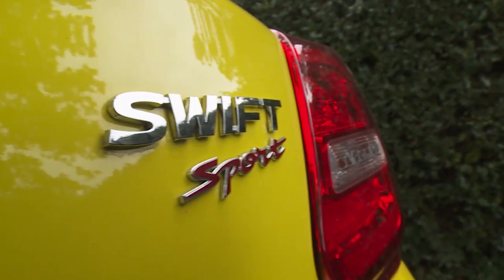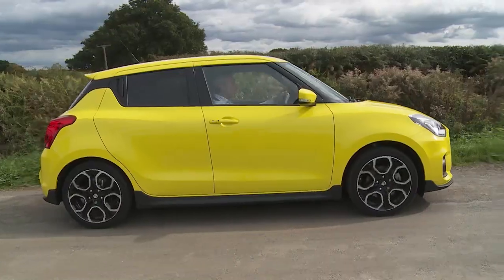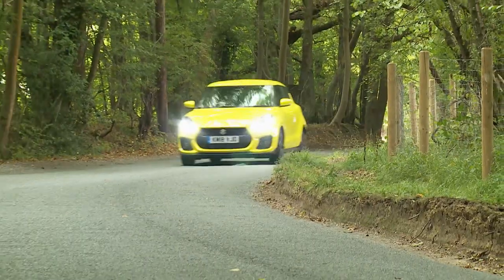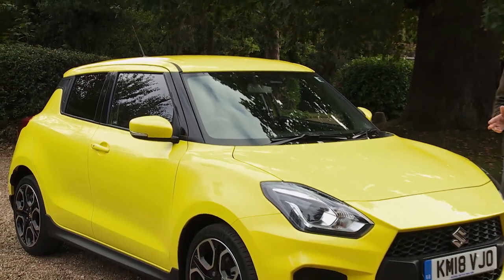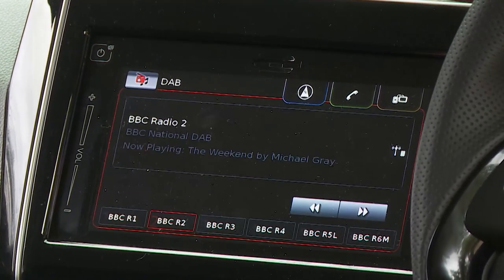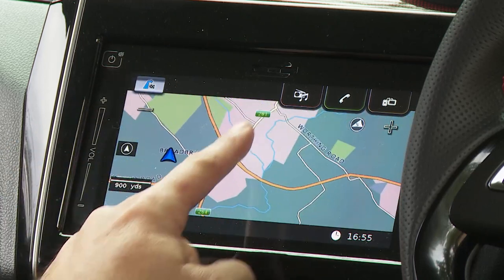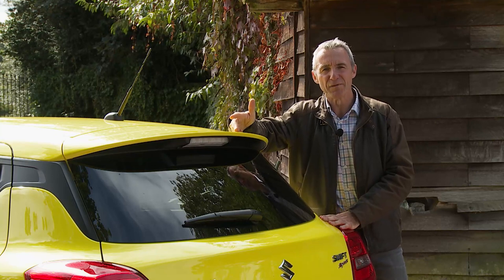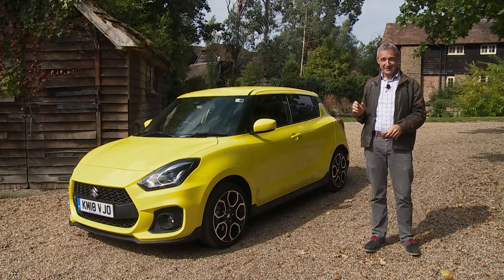Suzuki Swift Sport has Grown Up - 2018 Car Review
Suzuki's sixth generation Swift supermini has been improved. But not beyond recognition. Jonathan Crouch reports.

With the sixth generation version of their Swift supermini, Suzuki have stayed true to the design principles that have long served them in the small car sector, low running costs, high quality and a spacious cabin being the highlights. The car is now lighter and more spacious, plus there's the option of mild hybrid technology.

Buying a car from a budget brand isn't usually something anyone does by choice. But the cost savings over more familiar options are often hard to ignore, especially when it comes to superminis. So what if you could pay budget brand prices, yet get mainstream quality? That's exactly the proposition this little Suzuki Swift has always aimed to serve up. Previous Swift models have certainly been convincing in this way, more than a million of them having been sold in Europe since 2005, with 127,000 of those in the UK.